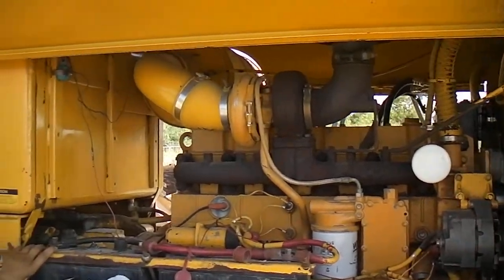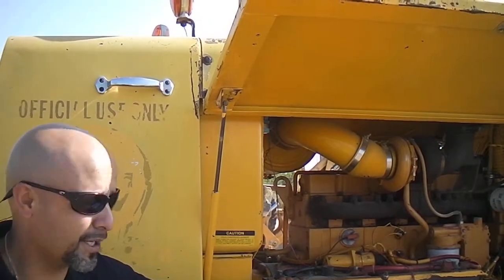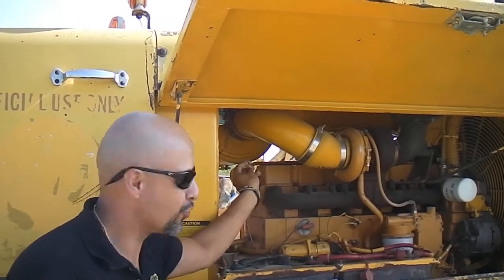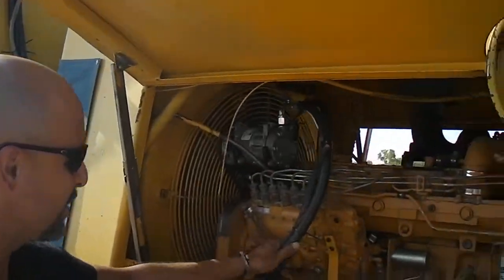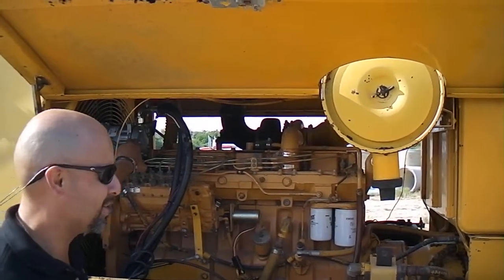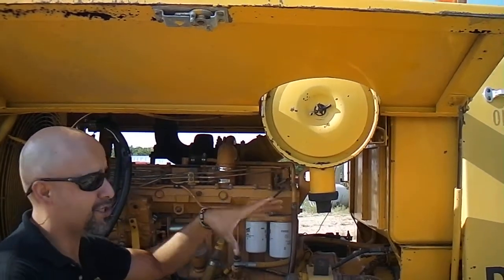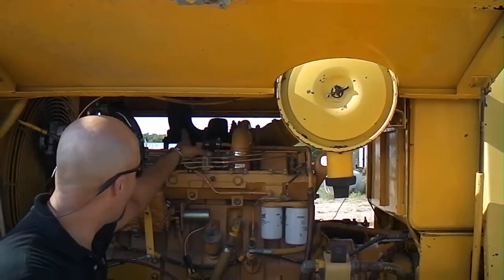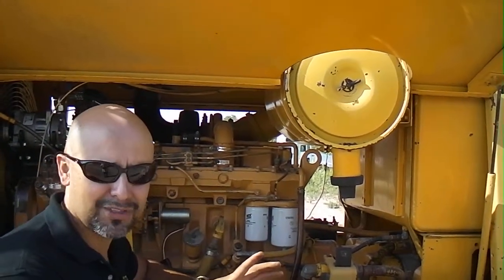How to inspect construction equipment. Part 2.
How to inspect a compactor.

How to inspect an excavator.

How to inspect a bull dozer.

How to inspect a forklift.

How to inspect a machine.

How to inspect an articulated truck.

How to inspect a backhoe.

How to inspect a crawler dozer.

How to inspect an engine

How to inspect a hydraulic system.

How to inspect a transmission.

How to inspect a skidsteer.

How to inspect a motor grader.

How to inspect a boxblade or skiploader.

How to inspect a crane.